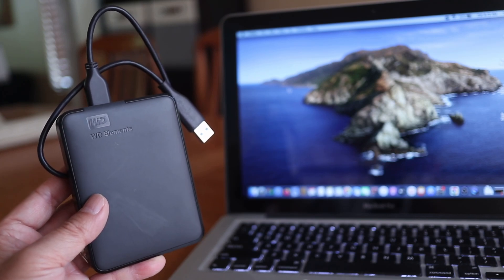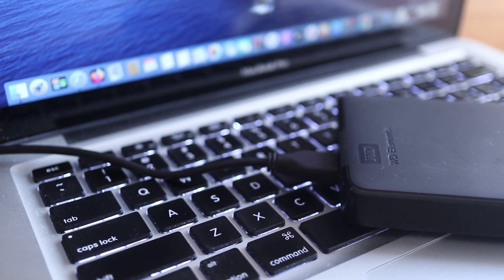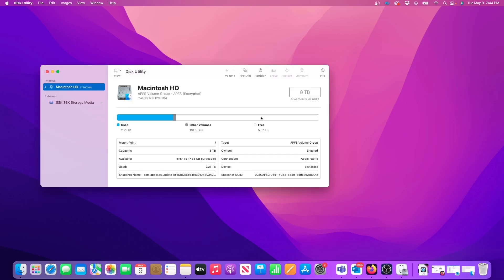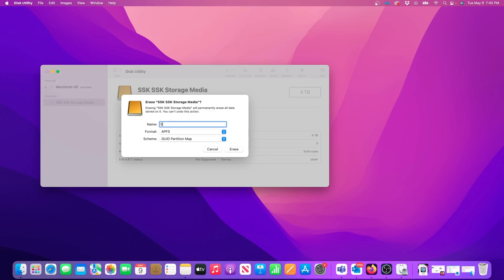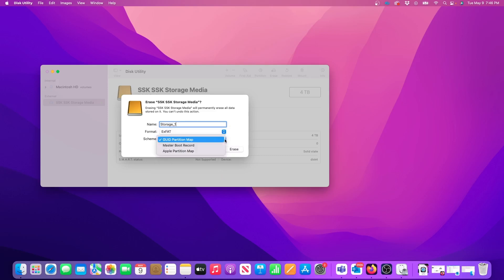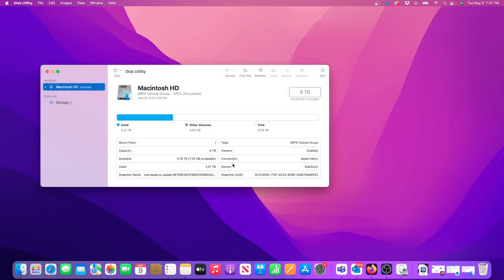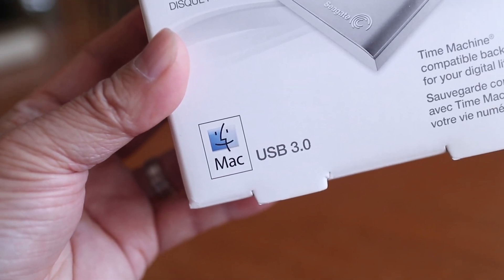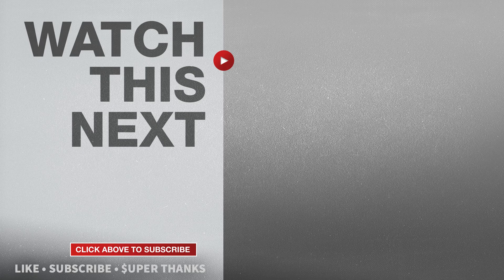New External Hard Drive Setup Mac - The Disk You Attached is Not Readable By This Computer MacOS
Western Digital 4TB Drive
Seagate 4TB Drive
Hard Drive USB-C Adapter Cable

I just got a new external hard drive for my Macbook and when I plug it in, it doesn't work. I've run into this before and in this short video I'll show you what to do to get a new external hard drive ready to use on your Mac. So if you see a warning that says the disk you attached was not readable by this computer, it doesn't necessarily mean the external hard drive is blank or defective.

One of the main reasons you see this message is because the drive was formatted for use on a PC which uses a different file format system than on the Mac. So I would eject this disk and plug it into a PC to check if there are files on the external drive first. If there are, then copy the files to another disk if you want to save them. That's because this new drive will have to be initialized. And this process will erase everything on the hard drive.

My external drive is brand new right out of the box so there's nothing on it. So I can click the Initialize button. On the next window, be sure to select the external drive in the left column. Mine is called SSK SSK Storage Media but yours will be different. To initialize my new external drive, I'll simply click on Erase.

On the popup window, I can rename the drive to something useful. Then in the Format dropdown menu, there's a couple of choices you'll have to make depending on what computers you'll use this drive on. If you are only working in a Mac environment and never on a PC then choose Mac OS Extended (Journaled). This format is only readable on a Mac. But for the most flexibility I like to use ExFAT. The ExFAT format will allow you to read and write to this drive on both a Mac and PC. And this is best for me because I often switch between a Mac and Windows computer.

Where it says Scheme leave this on GUID Partition Map. Because I'm using this for external storage, the GUID Partition Map is what should be selected. To finish the initialization process click on the Erase button. Doing this it will erase everything so only proceed if you are ok with losing everything on the external drive. After a few seconds, the formatting of my new drive is complete. And then I can click Done. If I Get Info on the drive I can see that it's formatted to ExFAT and has the full 4TB of space available. Now my drive is ready for use on either a Mac or PC.

And here's one more thing that might be helpful. If you want to avoid this process, you can find brand new drives that have been specifically formatted for Macs. But this is actually kinda rare. And a drive like this will only be able to be used on a Mac. To make it work on a Mac and PC, it'll have to be formatted exactly the way I explained earlier. So it's not necessarily advantageous to buy a drive specifically formatted for Mac use.

Lastly, I need to reemphasize that formatting the drive will erase everything so be sure there isn't any important data on the external drive before you start.